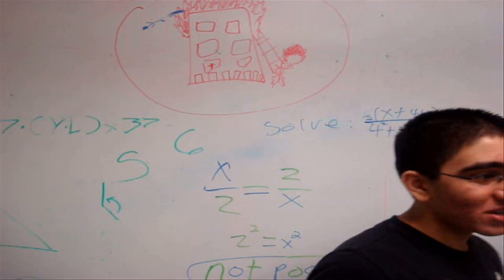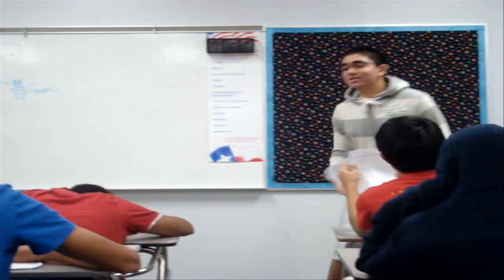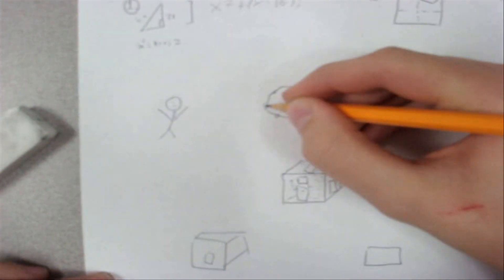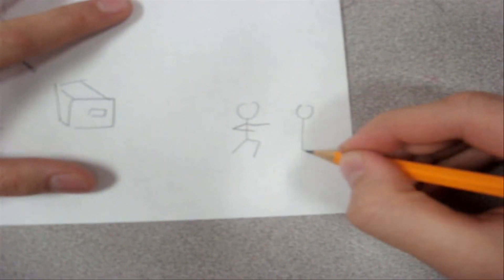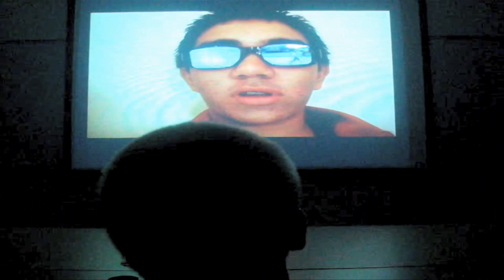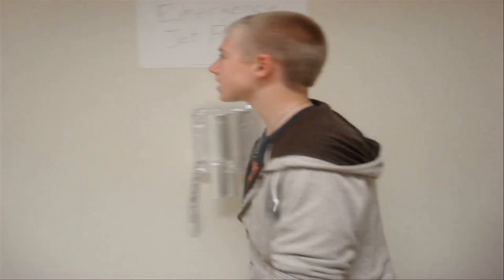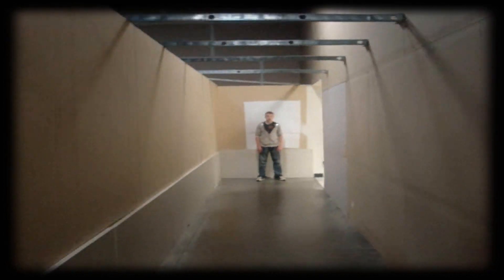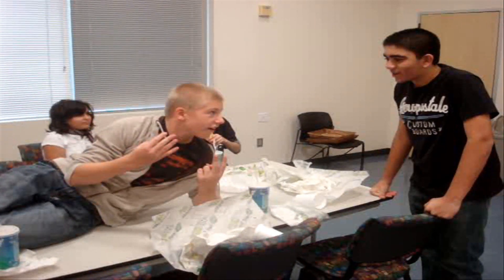Math Video Challenge - 7 DOORS (2011-2012 Finalist)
Finalist Video in the 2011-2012 Math Video Challenge. This video was created by team 2Legit2Quit.